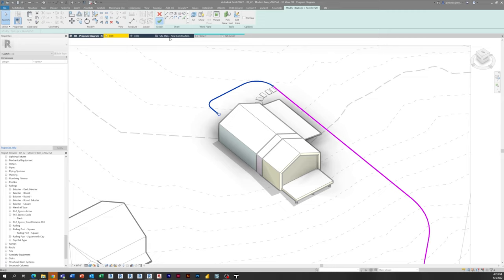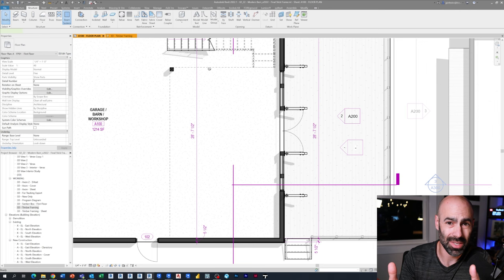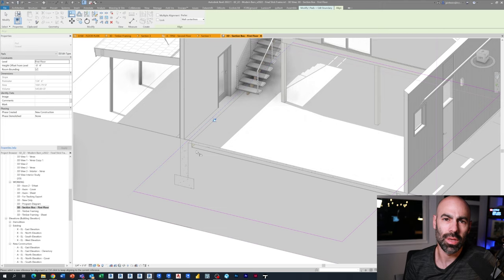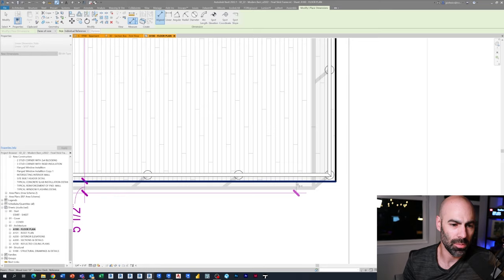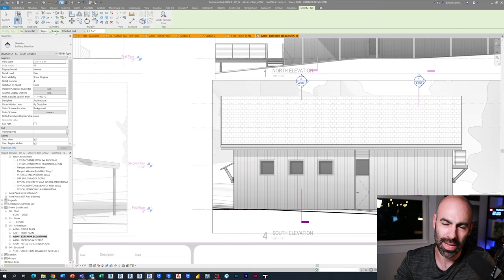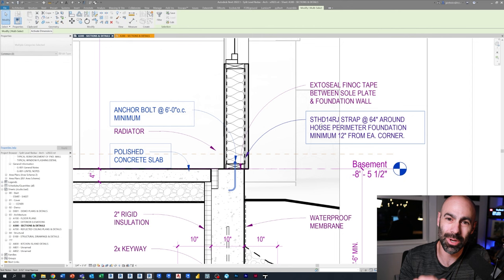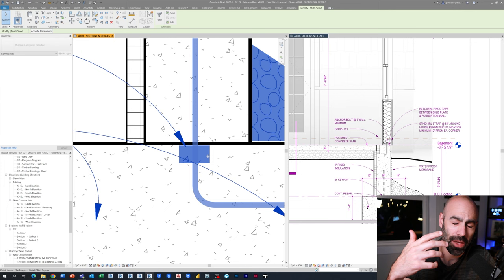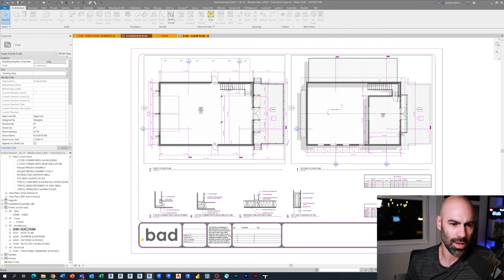Construction Documents in Revit - Modern Barn (Episode 04)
In Episode 04 of our modern barn series we start making construction documents in Revit...  Because, well... we HAVE to get this barn built one day! :)

This mini-series was made possible thanks to the support of Autodesk.

Want sample files or the template from this series? Join the BIM After Dark Community for full courses, support, and sample files today !